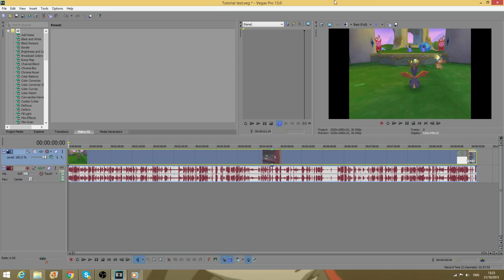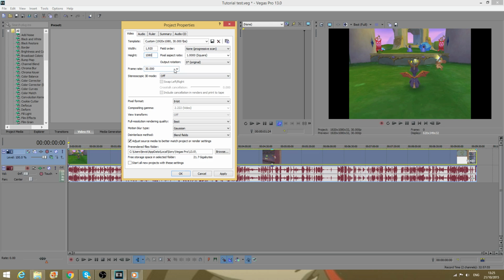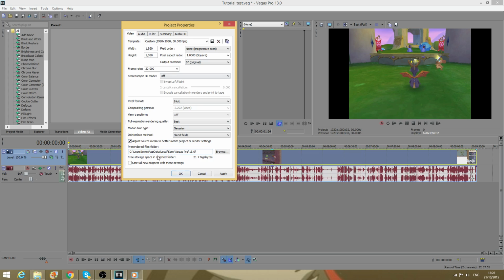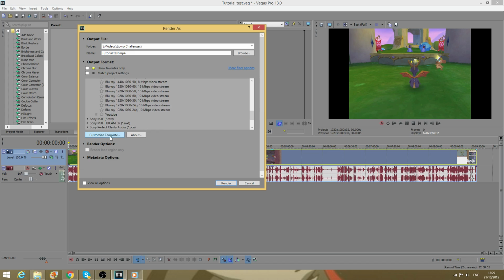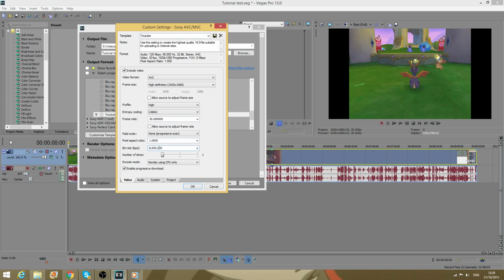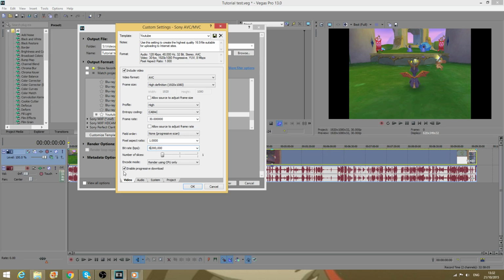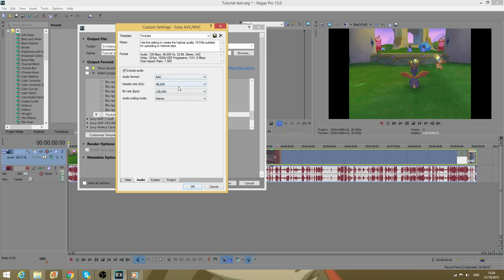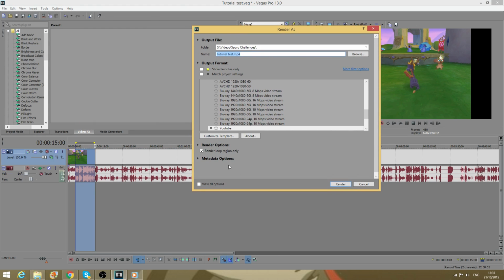Sony Vegas - Lesson 2: Quality Control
Lesson Two of Manic's Academy of Editing.

Difficulty:  *

This video ironically has poor quality, purely because I was to lazy to render it without any additions.

In this tutorial we go through the settings that influence the quality level of your videos.

Next Tutorial: Working with Multiple Videos.